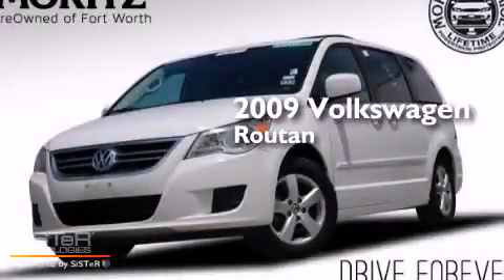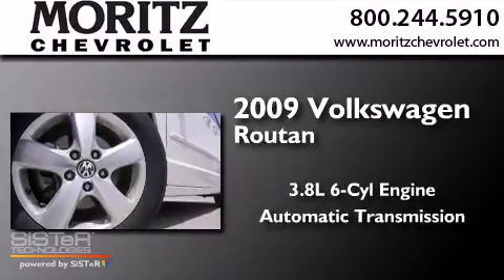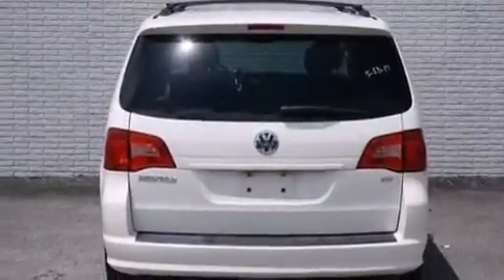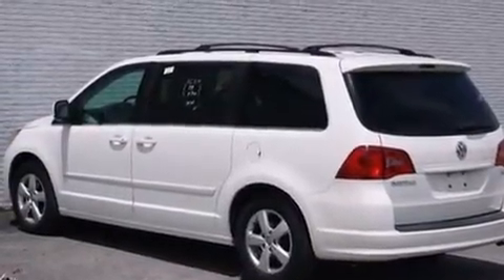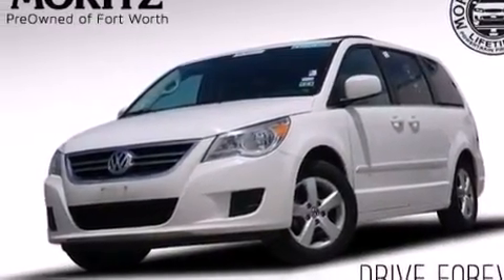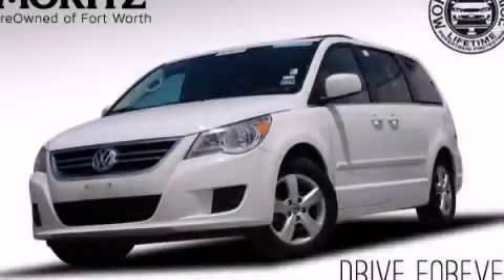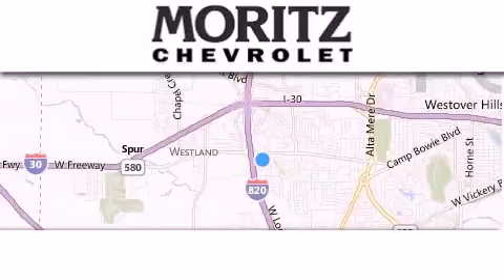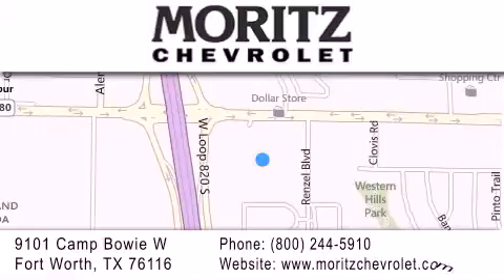2009 Volkswagen Routan Waco TX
We have been honored to serve the Fort Worth TX area , we promise that your experience at our dealership will exceed your expectations ! Year : 2009 Make : Volkswagen Model : Routan Engine : V6 3.8L Trans . : Automatic Exterior : Calla Lily White Miles : 46,594 Stock : V321771A Moritz Chevrolet 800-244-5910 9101 Camp Bowie West Fort Worth , TX 76116